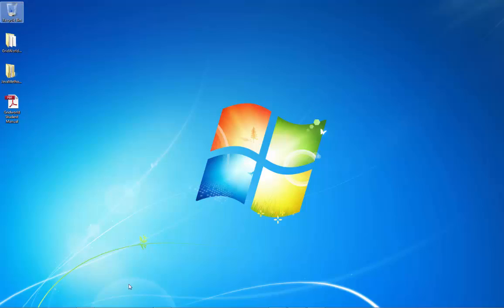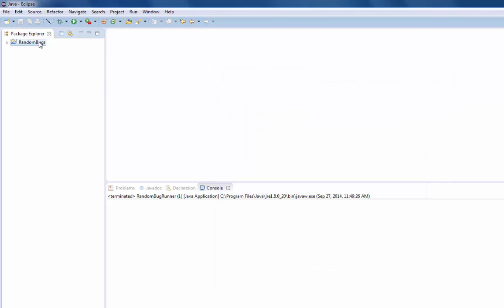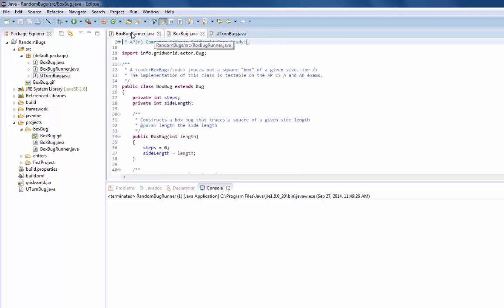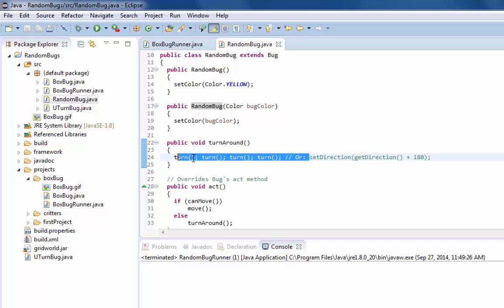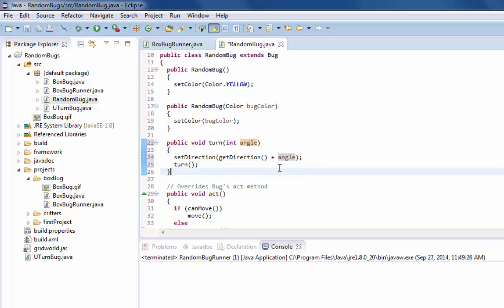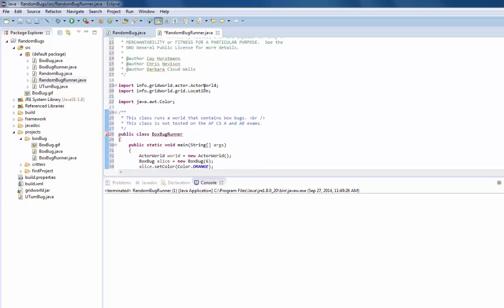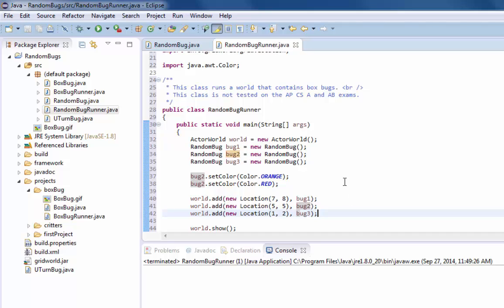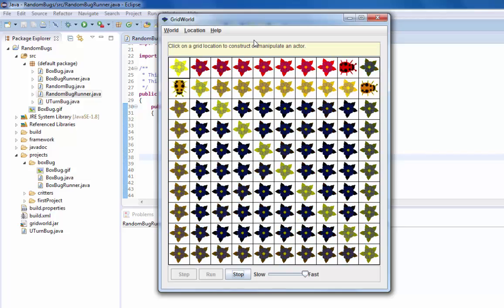AP Computer Science A - Lab 3.7 Random Bugs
This tutorial will demonstrate how to complete the Random Bugs lab for the GridWorld Case Study.